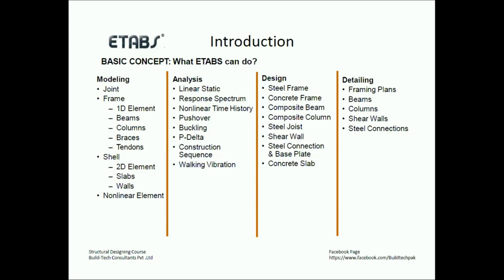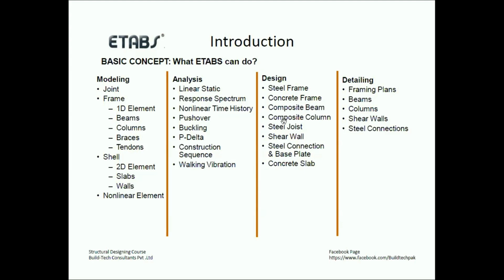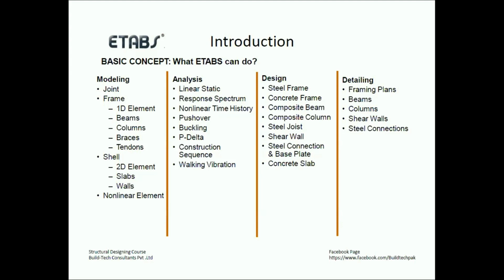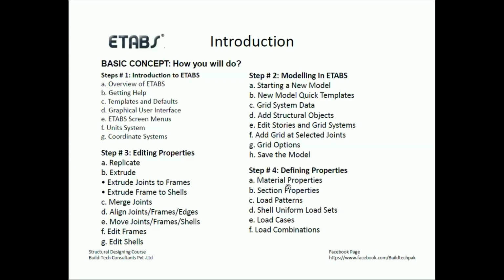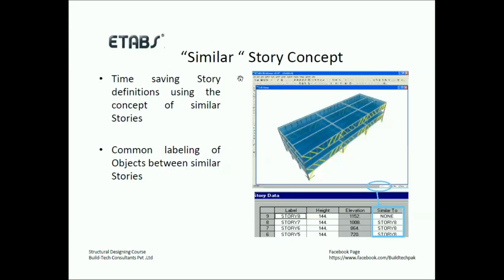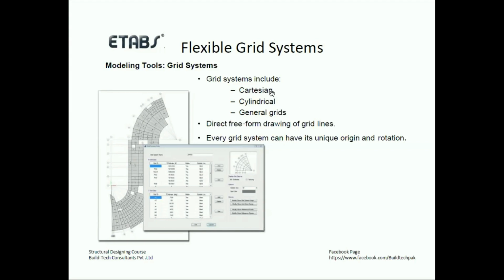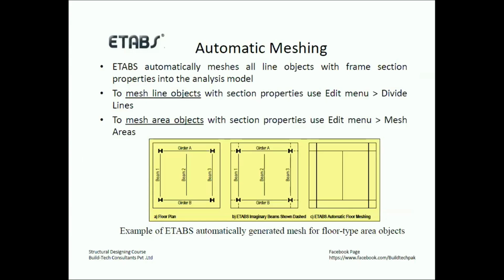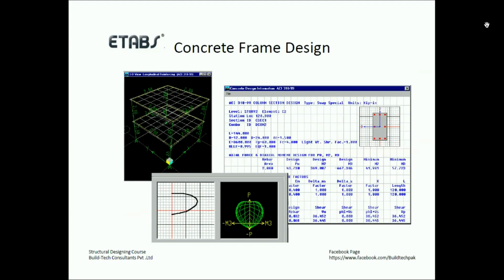Webinar on Introduction to ETABS - Part 1 of 2